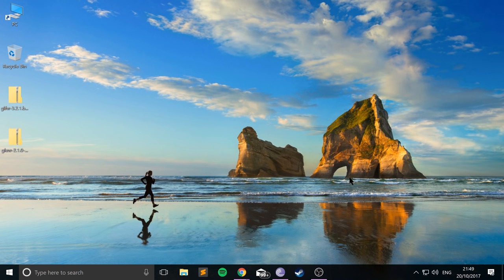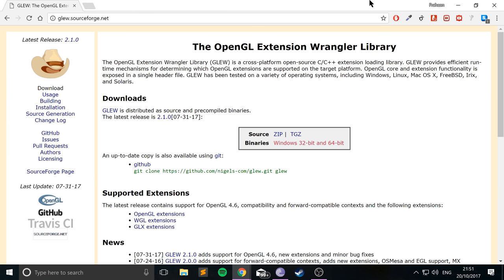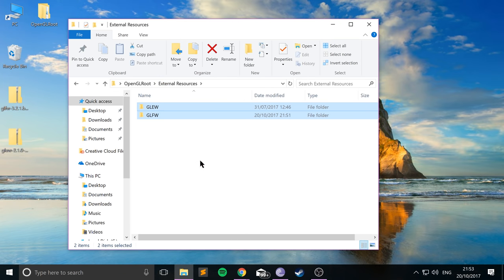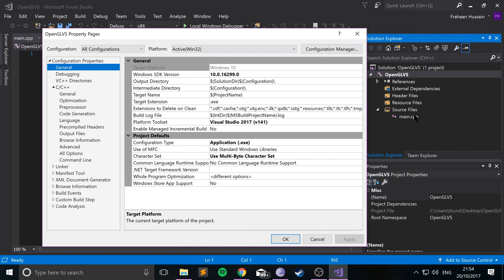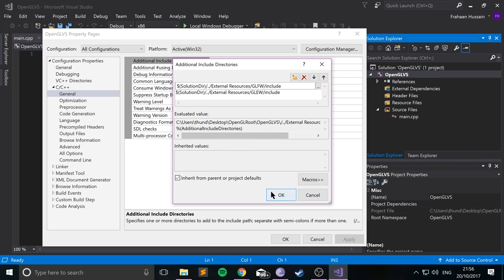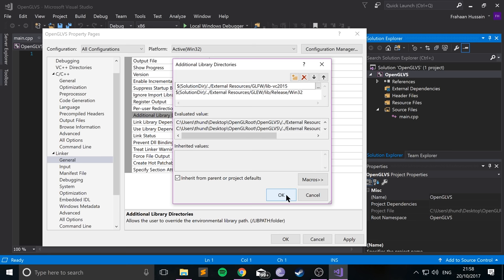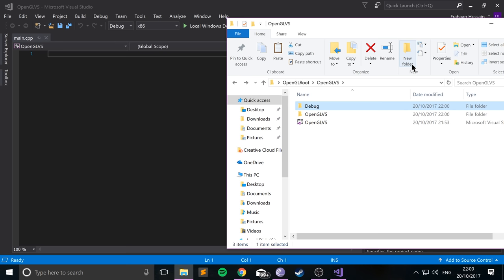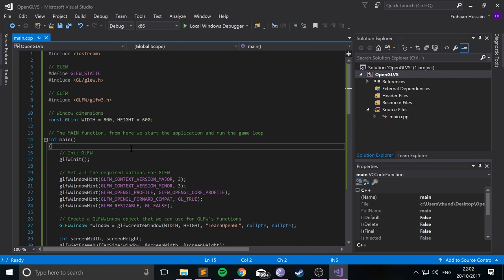Modern OpenGL 3.0+ Visual Studio 2017 [SETUP] GLFW and GLEW on Windows